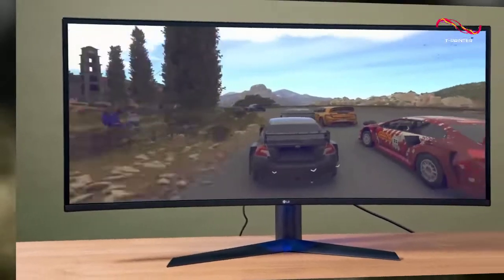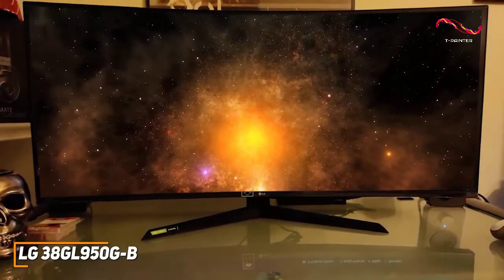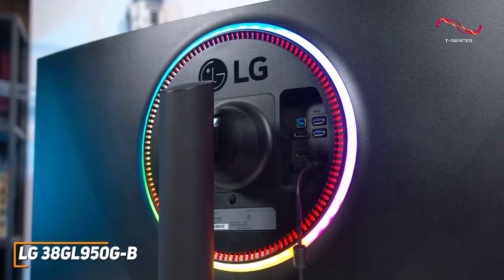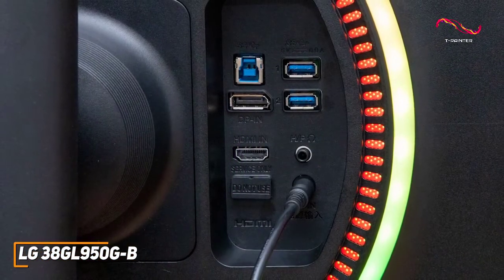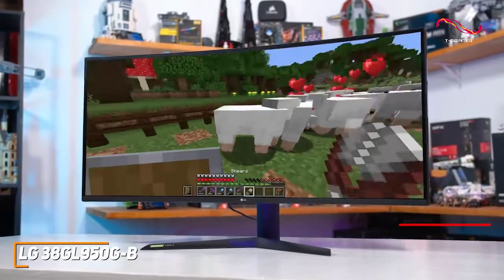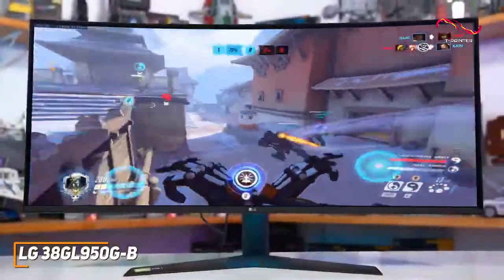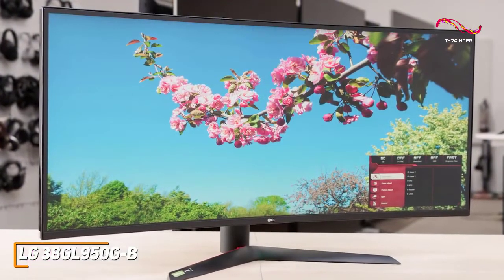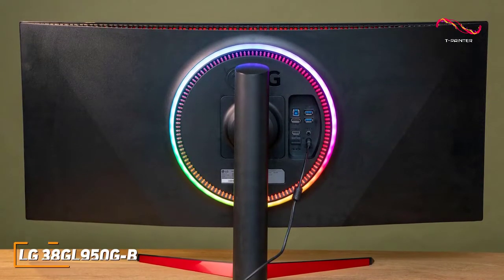Best 144Hz Gaming Monitors in ( 22025 Updated links ) | 5 | LG 38GL950G-B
Similar product on other Amazon stores :
Canada :

amazon offer